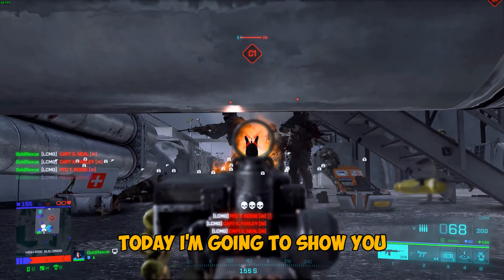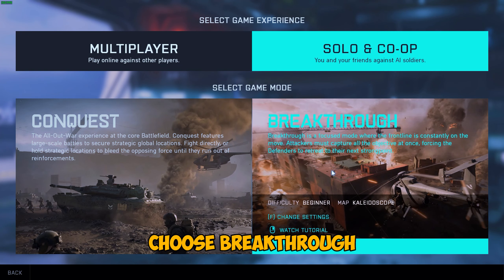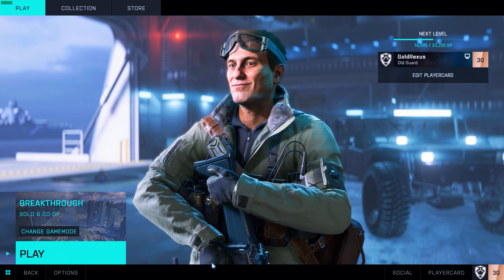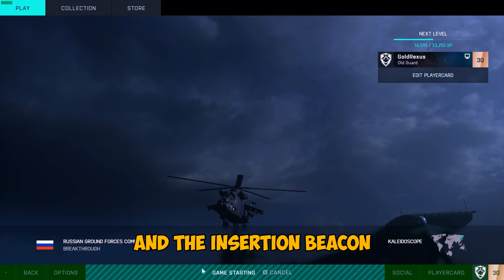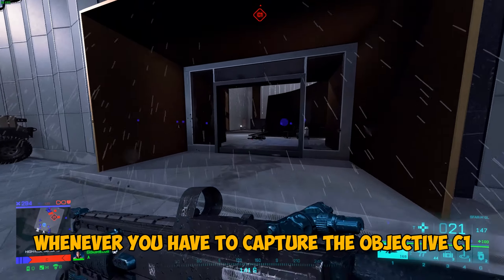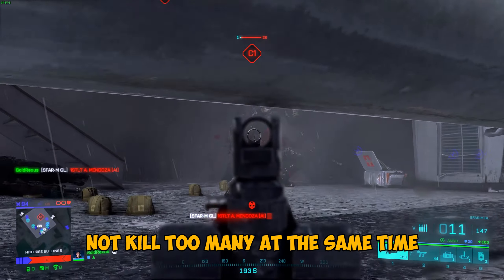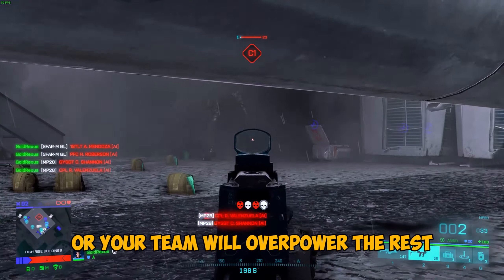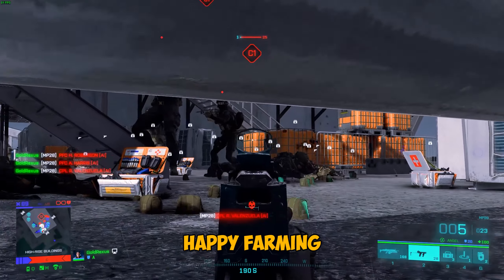Battlefield 2042 | How to unlock all attachments FAST and EASY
The fastest way to unlock all attachments for any gun in Battlefield 2042

► Song:
1. Overkill by Aim To Head Official
2. Lo-fi Type Beat - Dreaming of You by Eric Godlow Beats

All the information are without guarantee.
The links were shortened with bitly.com - I don't earn money with it.